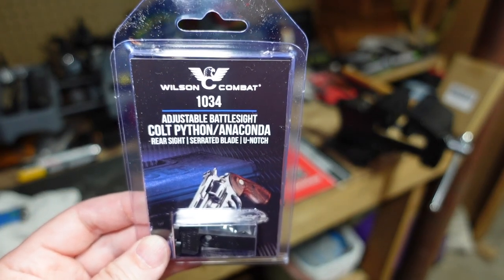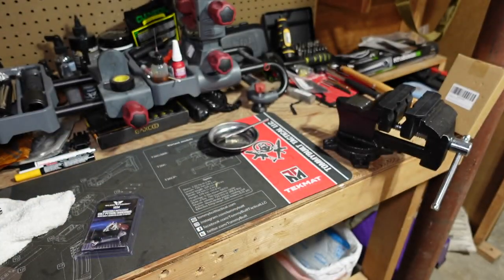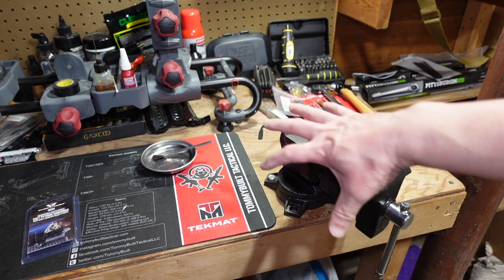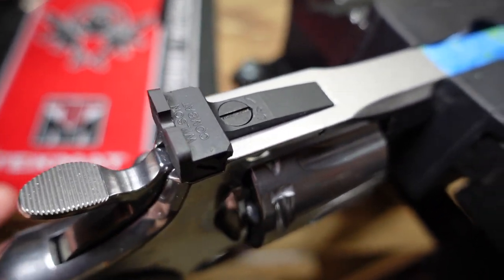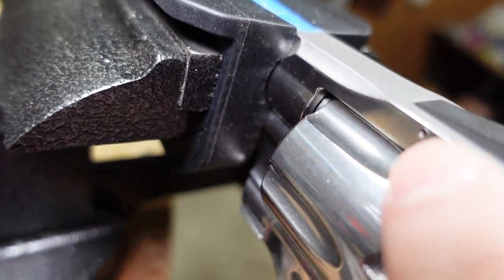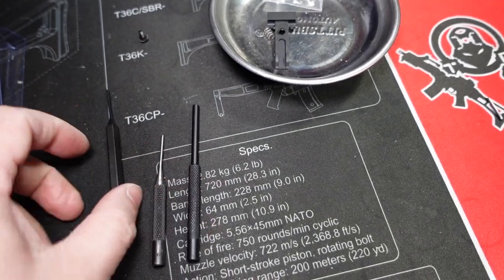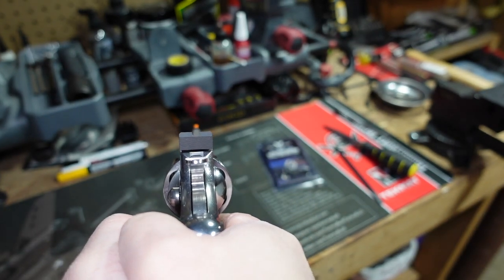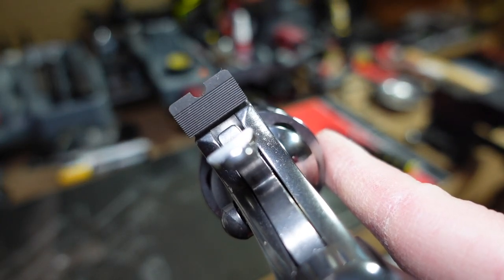Wilson Combat Rear Battle Sight for Python (MUST HAVE!)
If you own a 2nd Gen Colt Python (mfg year 2020-present), then you MUST get this rear sight.  It is a mandatory part if you plan on doing anything 'serious' with your Python!